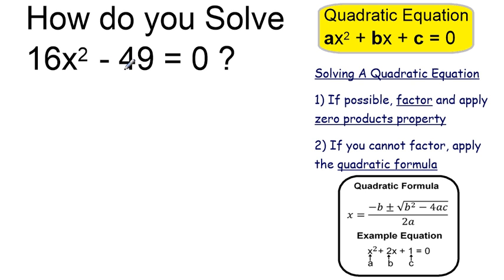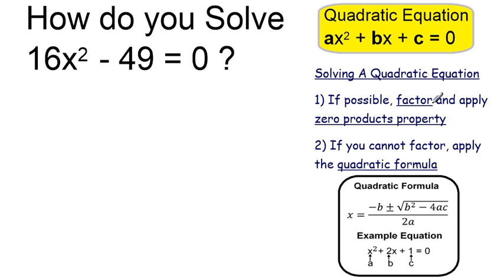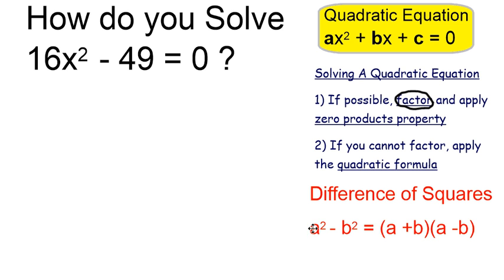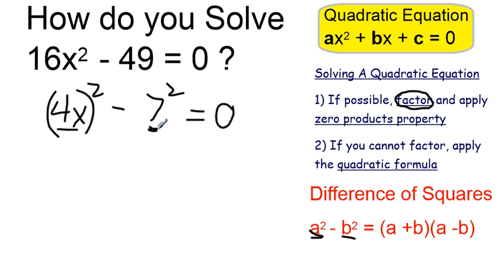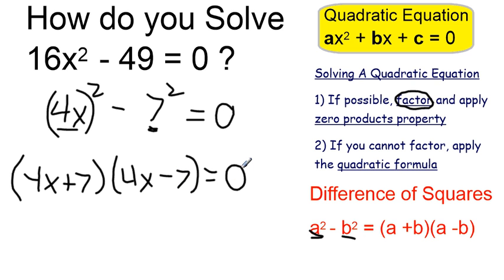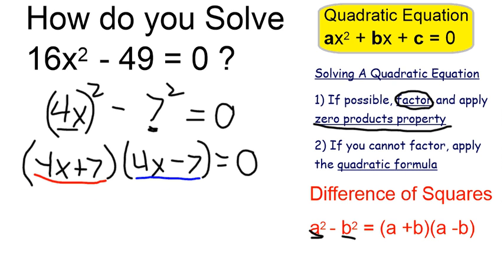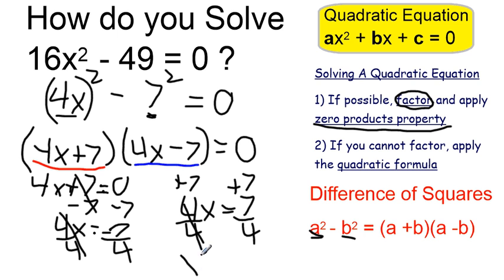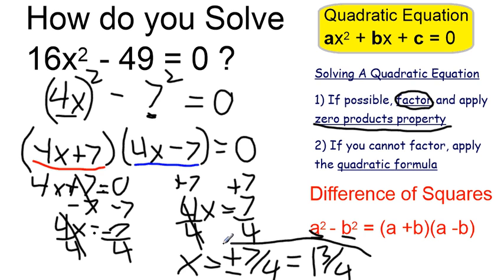Solve 16x^2 - 49 = 0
Example of how to solve a quadratic equation by factoring as a difference of squares and applying the zero product property.